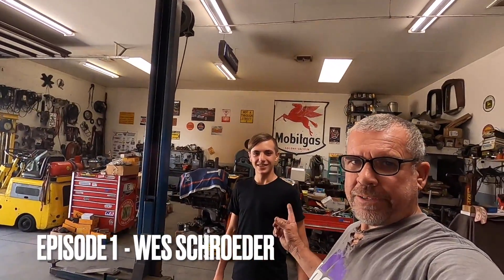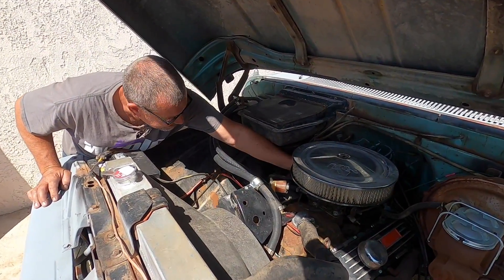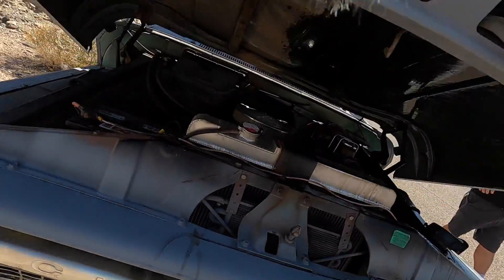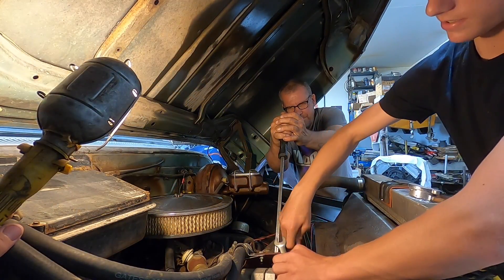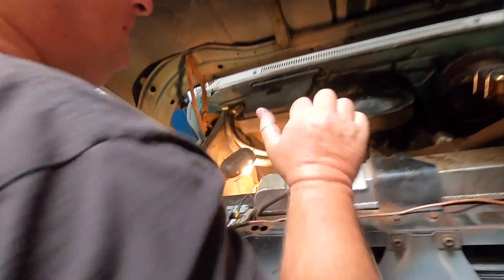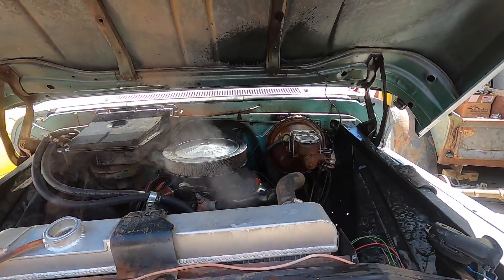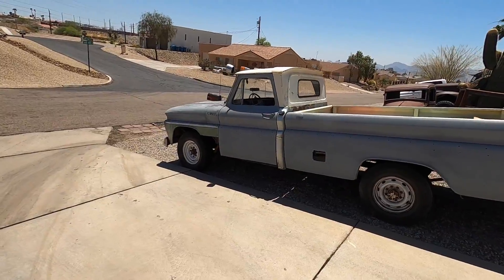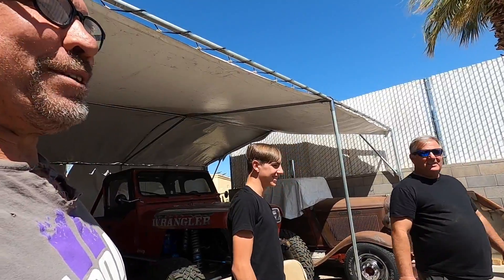Big Opportunity for Wes Schroeder - Episode 1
Watch as Merlon takes Wes Schroeder, a 14 year old professional go kart racer, under his wing to teach him the ropes about truck and automotive mechanics. Jim tags along to make sure they don't get stranded. You don't want to miss this!